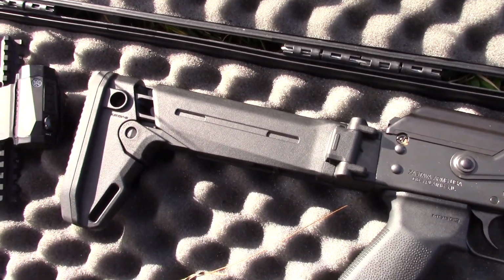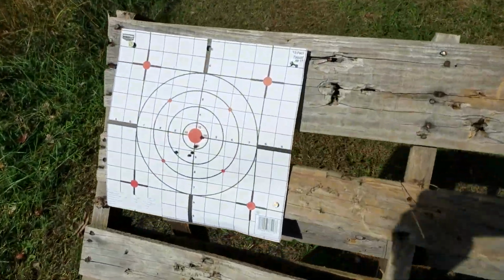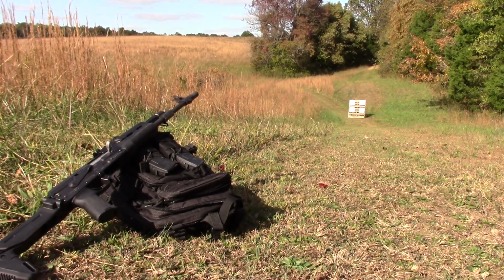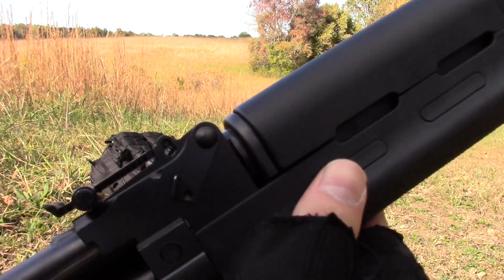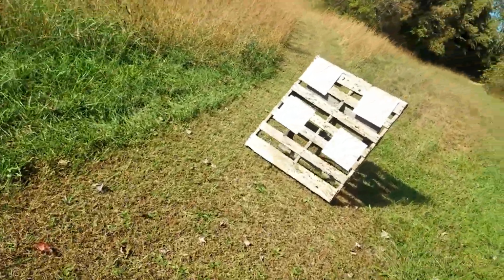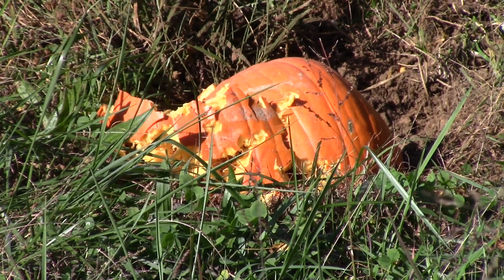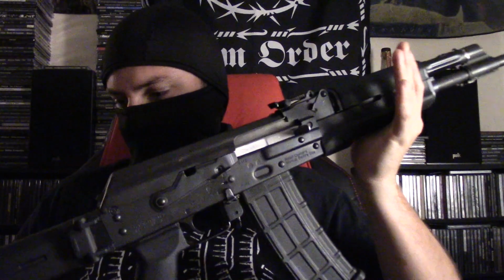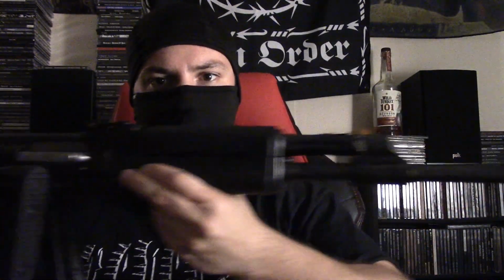Zastava ZPAP M90PS Review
The new Zastava ZPAP M90PS... Is it worth the hefty price tag? Is this 22-minute review worth your time? Probably not. But you probably weren't doing anything useful with that time anyways; hence, why you're browsing YouTube at 3:00am.